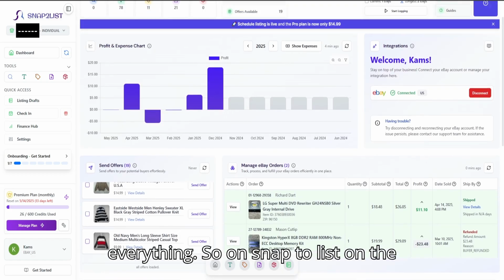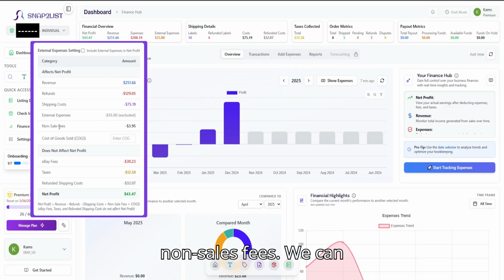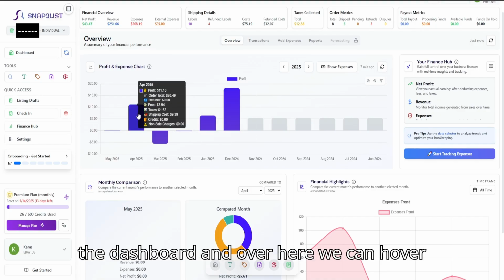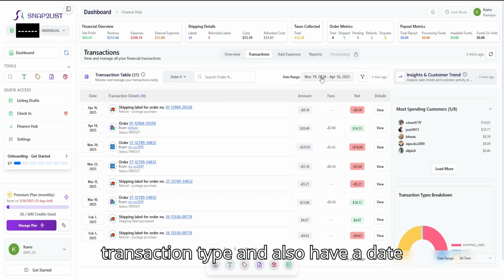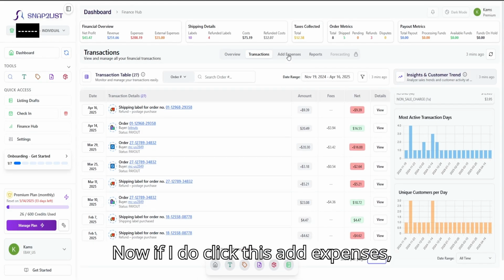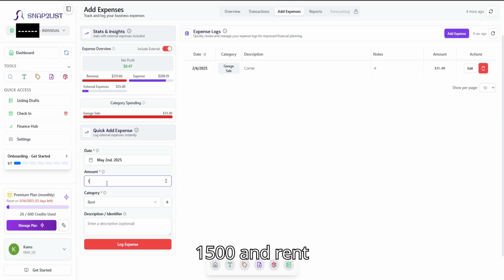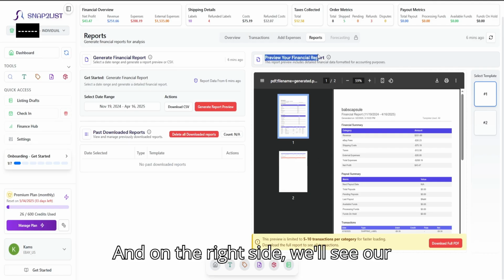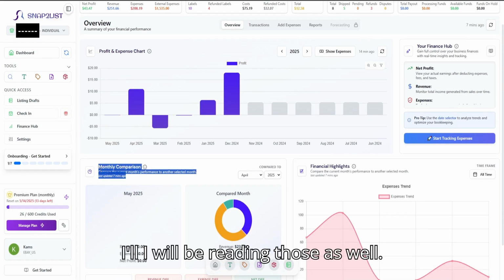eBay Bookkeeping Profit/Expenses Tracking Automatically (No More Spreadsheets)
If you're still using spreadsheets to track eBay profits, refunds, fees, and taxes — Snap2List makes it effortless.

In this video, I walk through the Finance Hub, where you can:
- See true net profit after all deductions
- Track external expenses like supplies or rent
- View transactions + customer insights
- Download tax-ready reports

Snap2List also includes powerful tools to:
- 🔍 Generate SEO titles & keywords
- 🛠️ Create listings from photos in seconds
- 📅 Schedule listings ahead of time
- 📦 Inventory manager coming soon

Got questions or feature ideas? Drop a comment — I read every one.